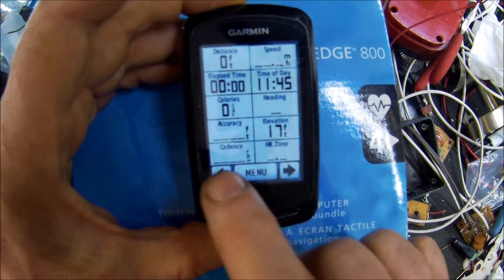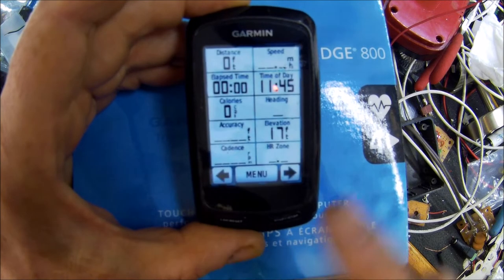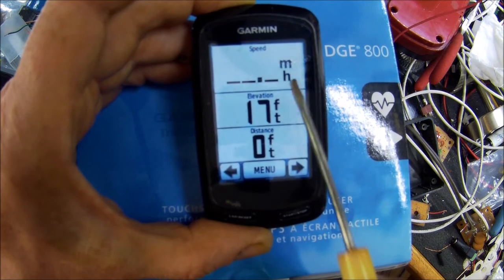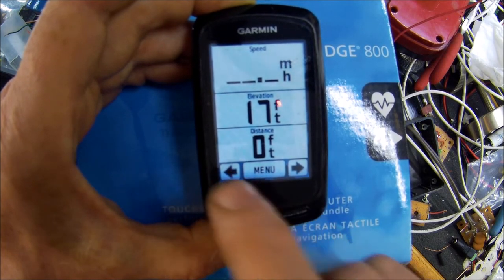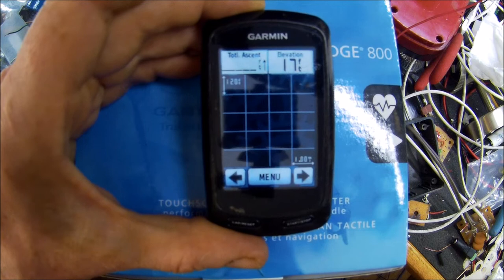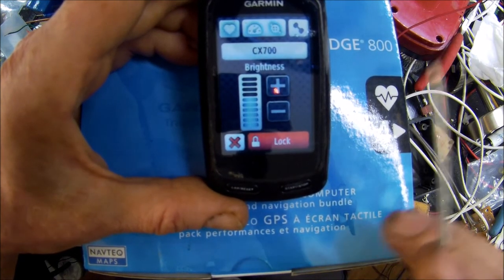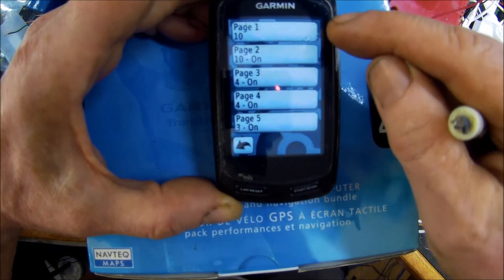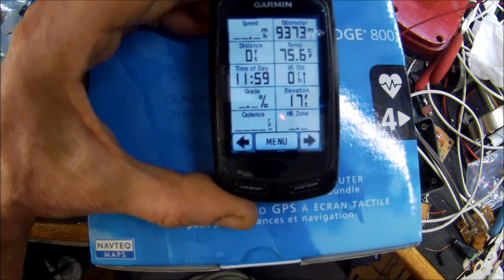Garmin Edge 800 Training/Timer Page Setup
Documenting my bike computer training pages setup, how/why to lock the screen, and how to make changes to those pages.

The Edge 800 (and similar bike computers) from Garmin have the ability to gather and display a myriad of data.  I have 5 user defied screens set up plus a number of the other screens, some of which can have additional data displayed as well.

I use the various user defined screens for various types of riding.  The first screen is used on most riding I do on the roads and bike paths.  For example, winds are a factor in this type of riding, so I have my heading displayed so I can gauge wind speed and direction.

The 2nd screen is set up for climbing, wind is not a factor here, but grade, ascent rate and elevation are important.  I also add temperature here as if I'm climbing a steep grade at a slow speed, I find it's easy to overheat in higher temperatures.  With my 20-42 gearing, I may find myself riding under 3 MPH (5 KMH) and in the deep mountain valleys, there can be little wind to keep me cool.

The 3rd screen is set up for road climbing.  I can start the lap counter at the base of a climb and with a local climb database, I know the length of the climb as well as the final elevation, so can track my progress with this screen.

The 4th and 5th screens are my descending screens when I ride in the open space preserves and county parks with speed limits.  It's over $400 fine if you are caught on radar exceeding the speed limit.  Rangers have stealthy locations they set up at at the bottoms of steep descents where they can nab unsuspecting riders.  I've seen riders pulled over getting tickets and I myself have been stopped once by a ranger proclaiming she thought I was doing 9MPH but the radar gun said 8MPH.  Not sure what that was about.  Trail etiquette is to warn oncoming riders if you've passed ranger activity coming up the hill.

If Garmin is listening, please add the ability to set an audible warning for exceeding a preset speed limit on the bike GPS units.  You guys could make this into a big marketing feature, as the cost of a GPS unit is about the cost of a speeding ticket out here in NoCal.

It took me perhaps 6 months to get these pages dialed in to suite my needs and riding style.  I tried to keep some common data fields in similar locations across screens, like speed, cadence and heart rate.  Be sure to document your finished screen layout because that can change at random.  Most of the random changes I've seen have been due to not locking the screen before putting the GPS in a pocket while using it.  But one time a change seemed to happen when plugging into a USB power bank with the GPS running.  Have done this many times, but one time a data field changed.